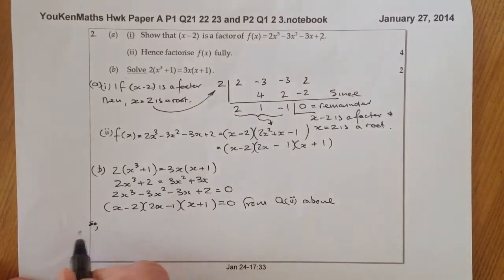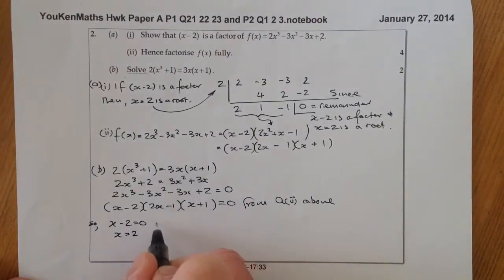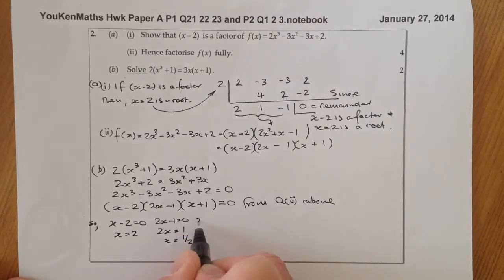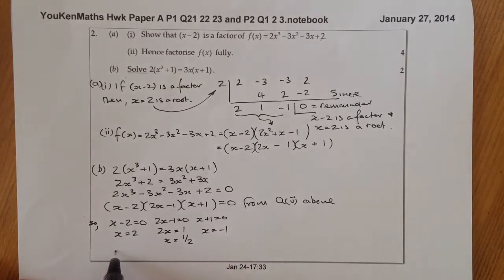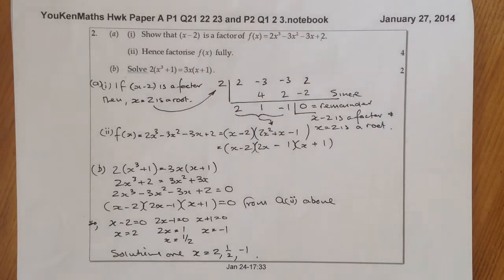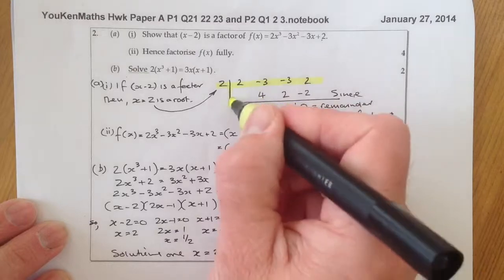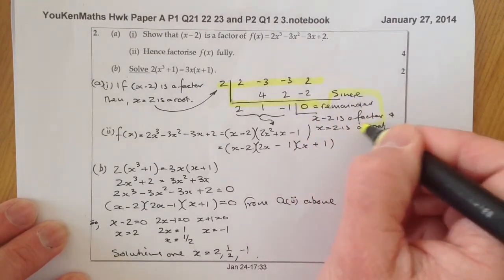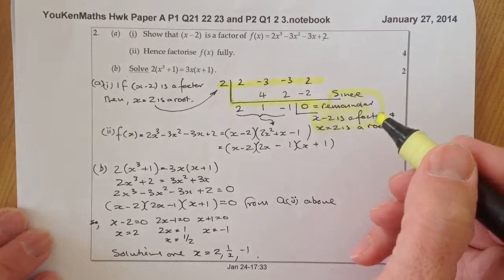Higher Hwk PaperA Q2 Solving Polynomials